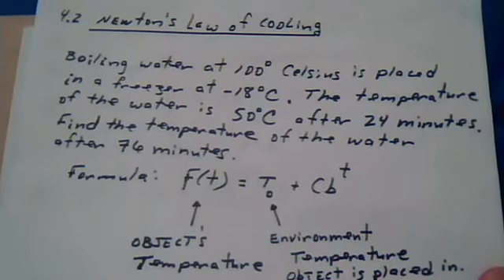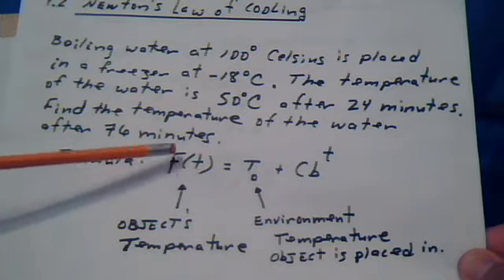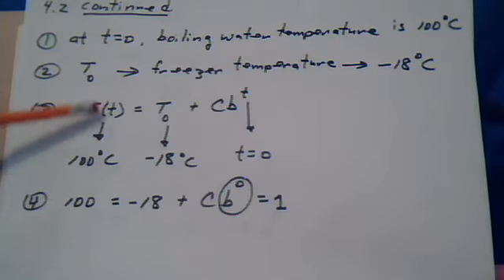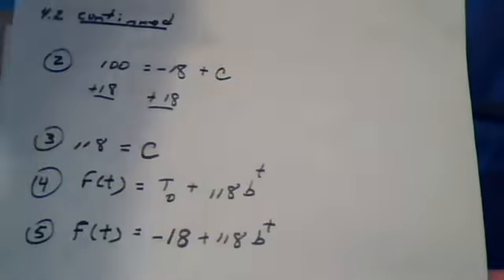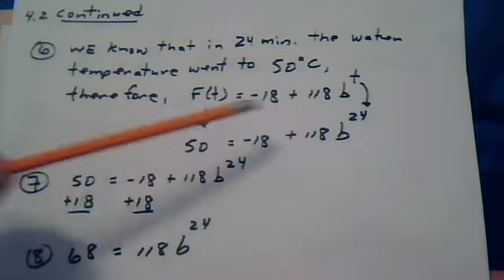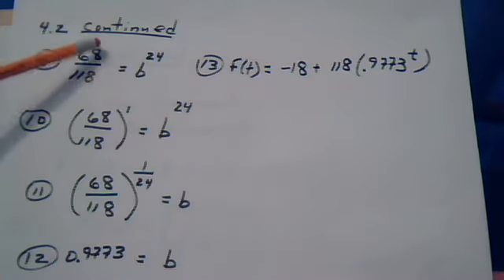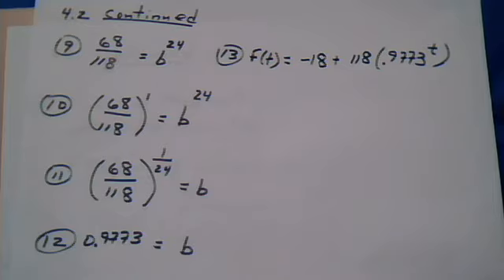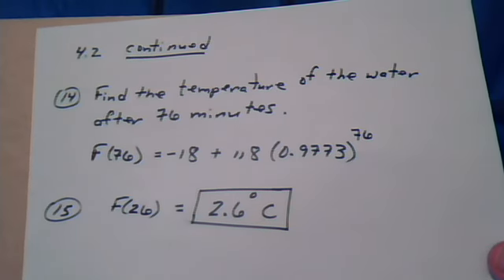1324 Ch 4 Newtons Law of Cooling Finding the temperture